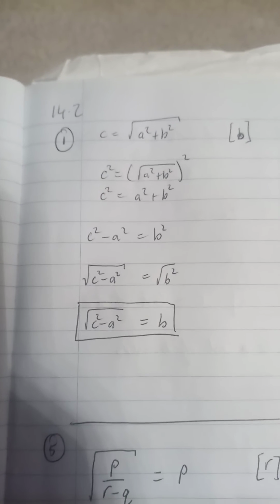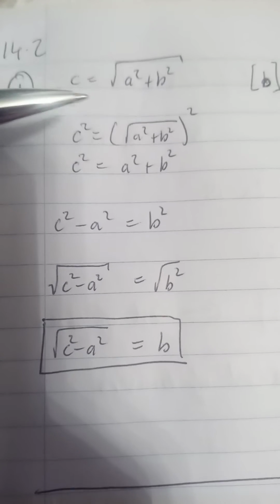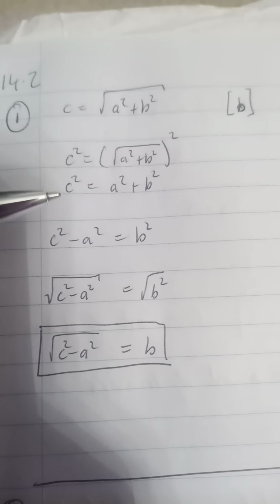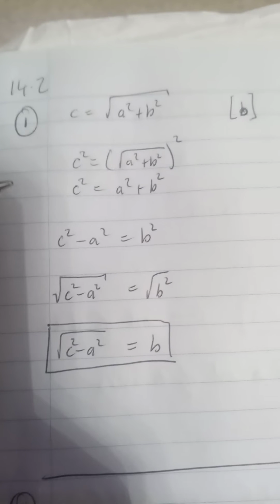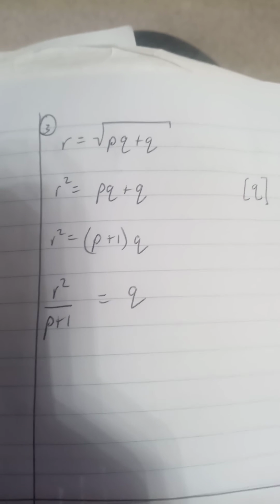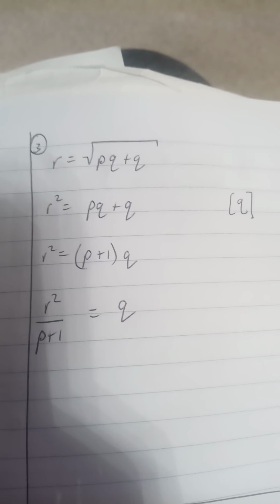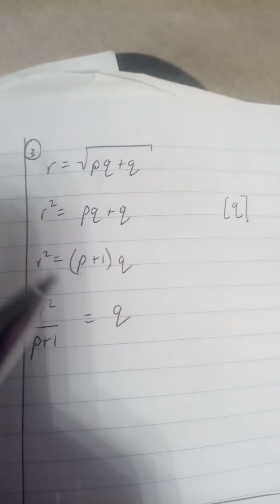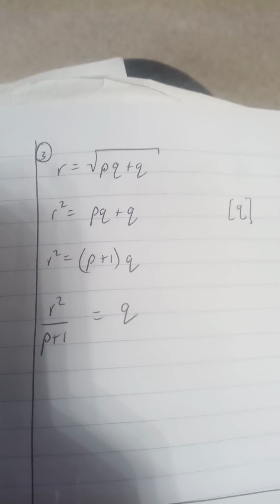Rearranging Equations example 1